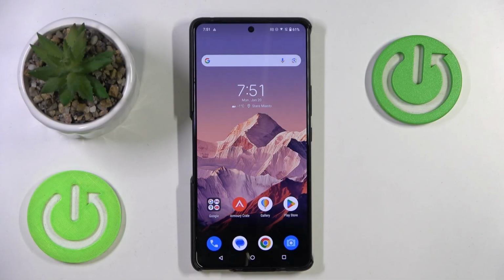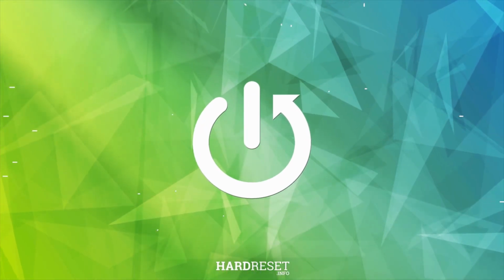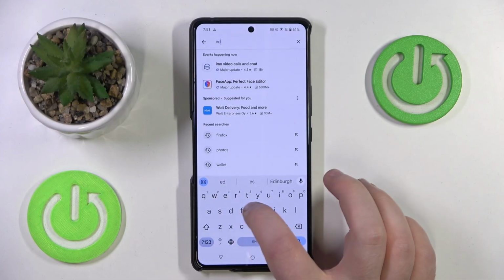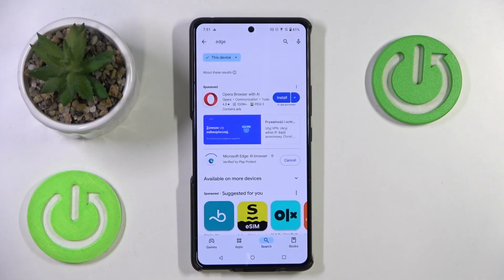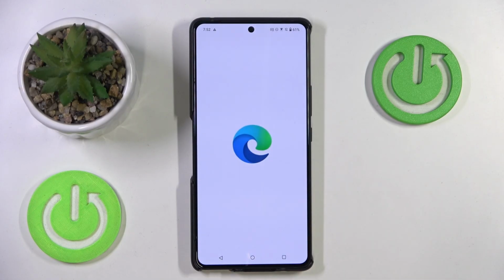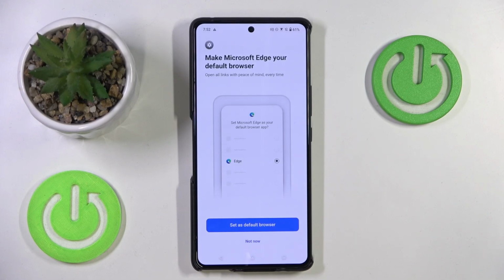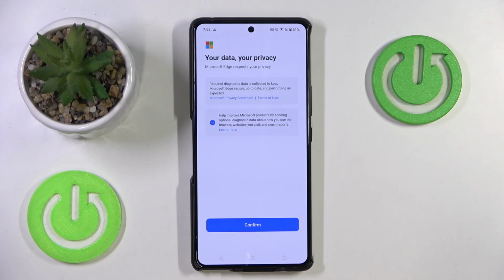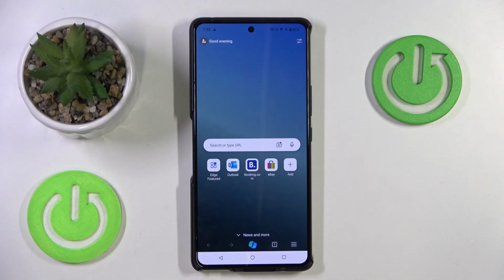ASUS ROG Phone 9 - How to Install Microsoft Edge Browser - Step-by-Step Guide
In this tutorial, we’ll guide you through the process of installing the Microsoft Edge browser on your ASUS ROG Phone 9. Microsoft Edge offers fast browsing, built-in security features, and seamless synchronization with your Microsoft account. Learn how to download, install, and set up Edge for the ultimate browsing experience on your phone.

How to download Microsoft Edge on ASUS ROG Phone 9
Step-by-step guide to installing Microsoft Edge browser
Tips for setting up Edge and syncing your Microsoft account
Why use Microsoft Edge as your default browser
Troubleshooting installation or setup issues